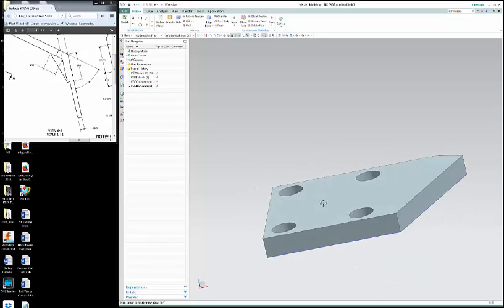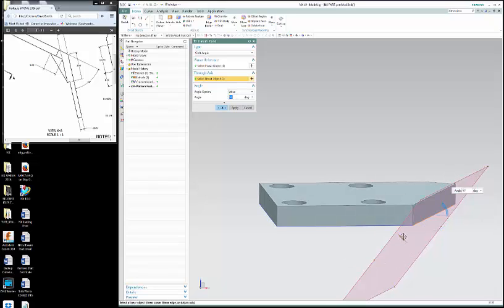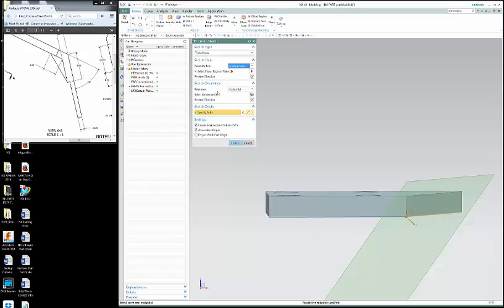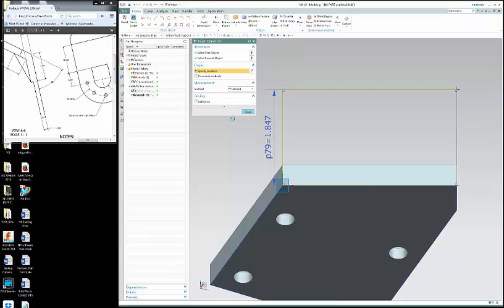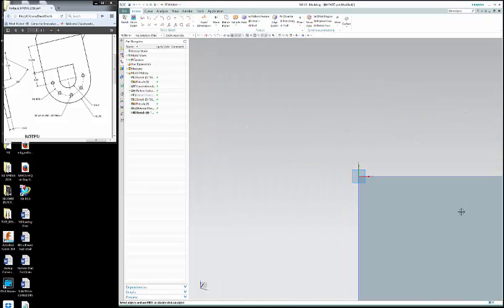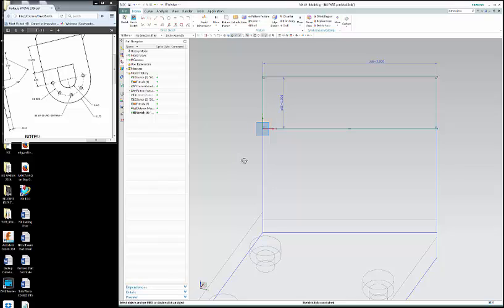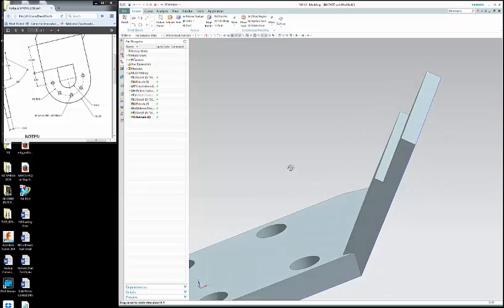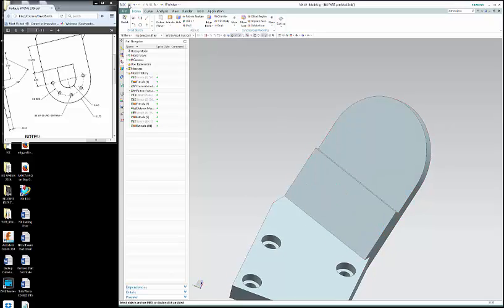NX PART1 VIDEO3 ANGLED PLANE